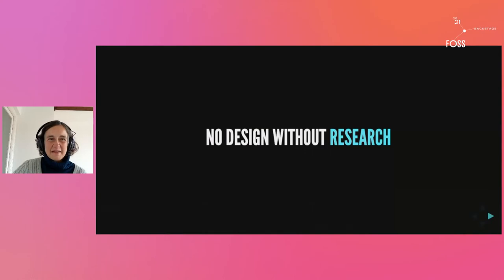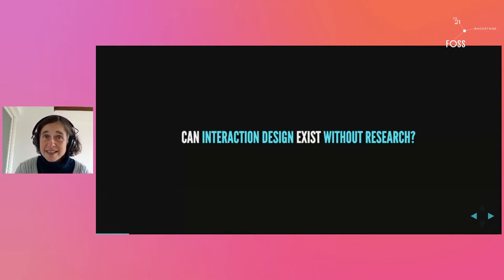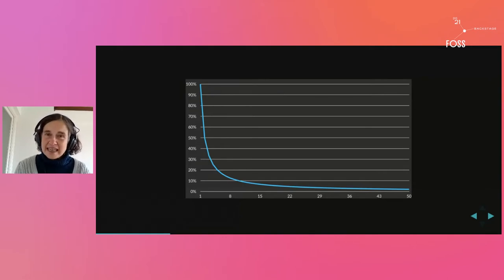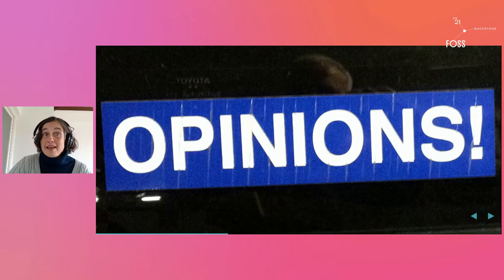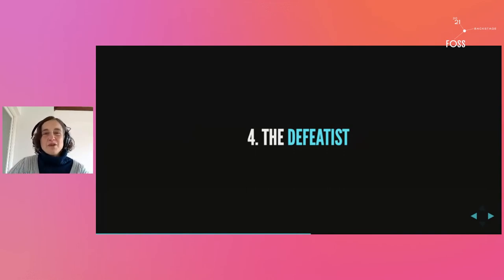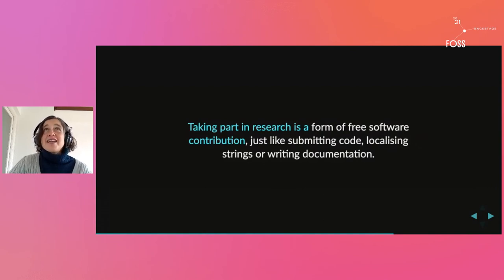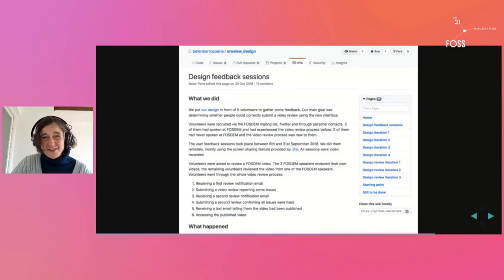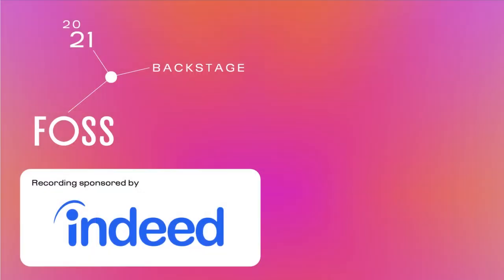FOSSBack: Belen Barros Pena - Why are we scared of user research? A phony classification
Most of the free software projects I know do little to none research with their users. Well ... the vast majority do absolutely none, and very few do a teensy little bit, most of the time with the most vocal members of their user base. Why is that? Why is free software scared of user research?

This presentation will propose a classification of free software types based on their ideas and attitudes towards user research. The classification is really just a joke, but I hope it will help me debunk some of the misunderstandings and myths that surround user research in free software circles. I will also try to explain what user research is actually about, how it can help your free software project, and give you some advice on how to get started with it.